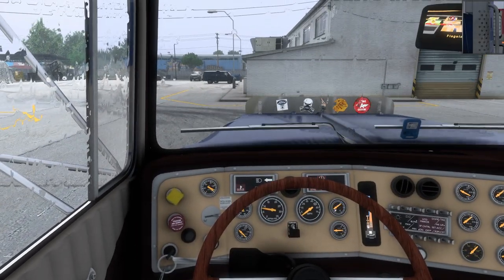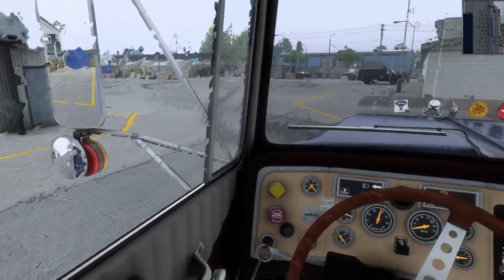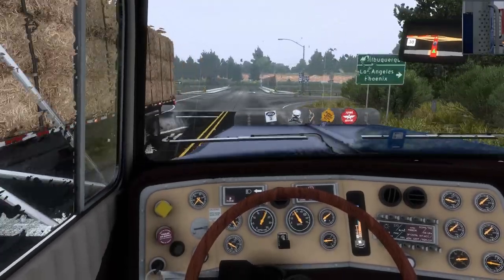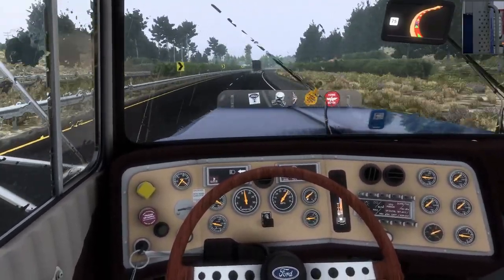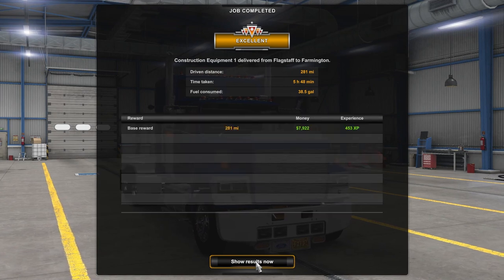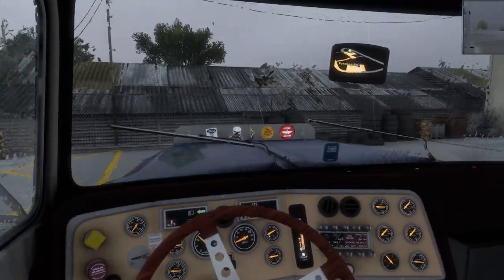American Truck Simulator Modder Truck Day 1